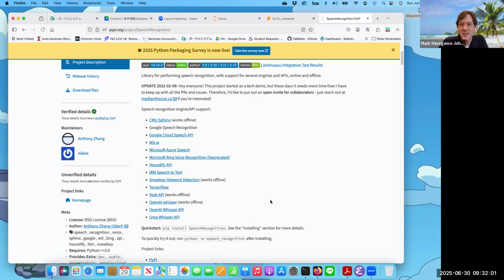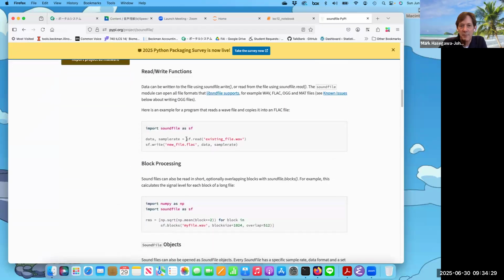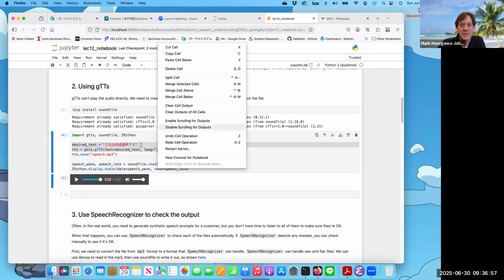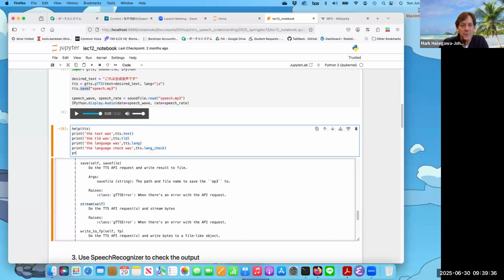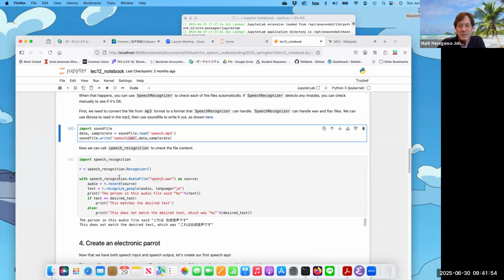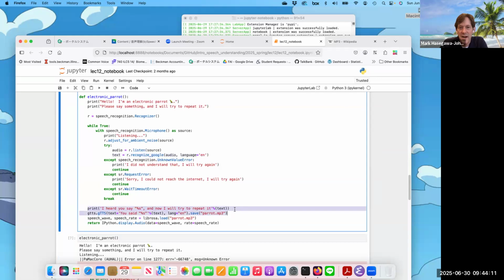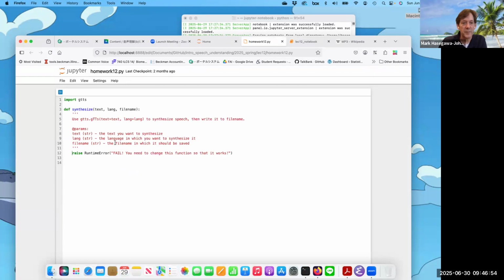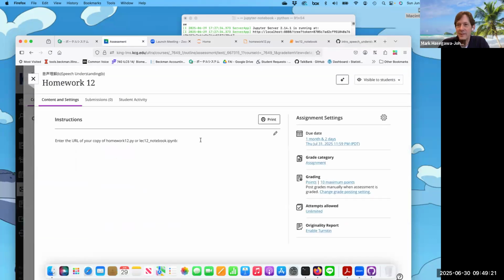Intro to Speech Understanding lecture 12, spring 2025